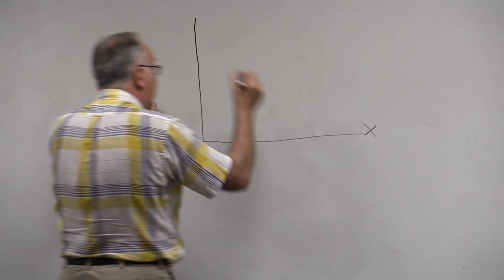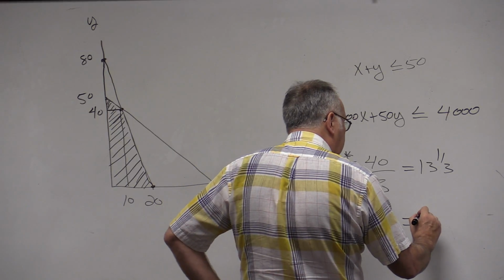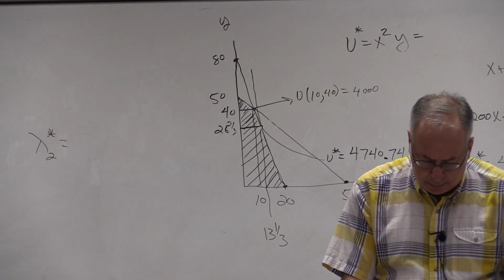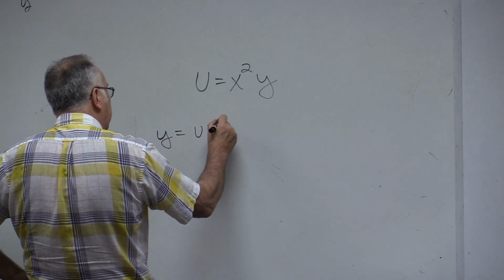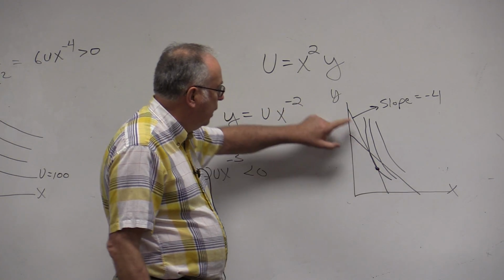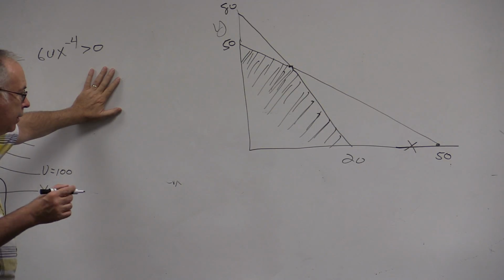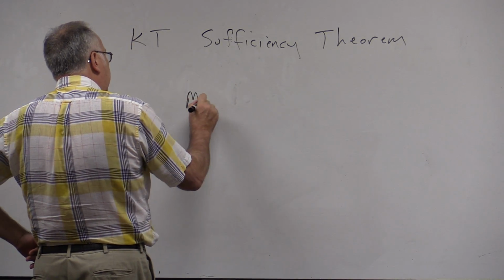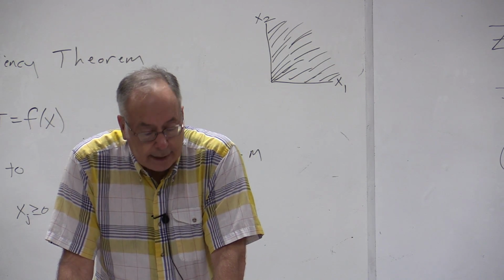September 11 0044